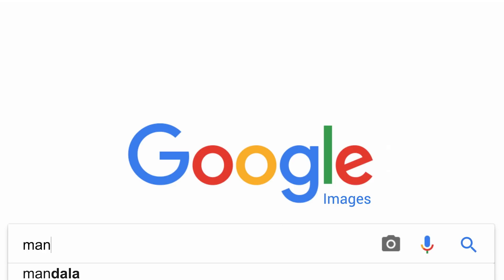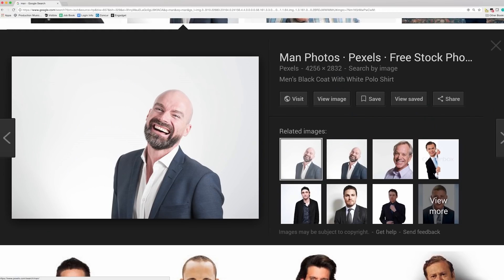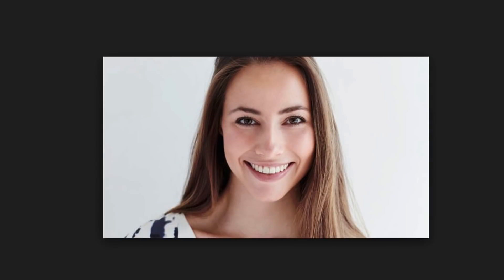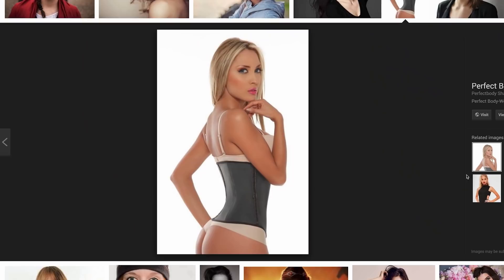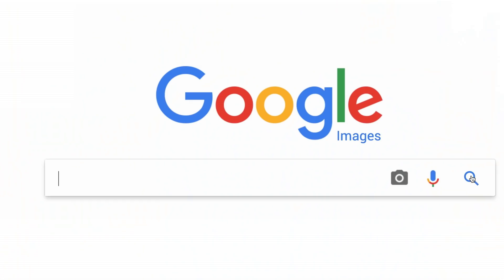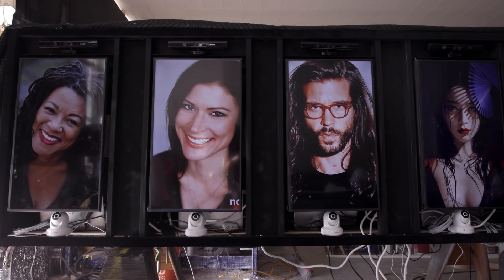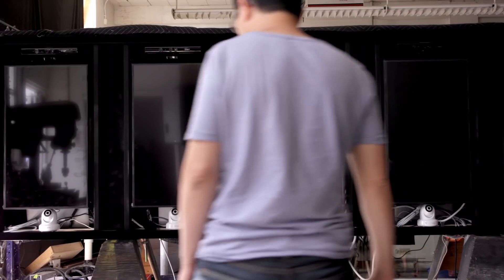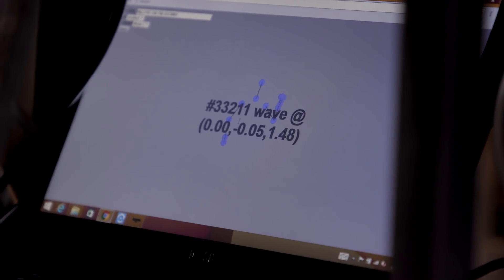Imagining how a computer would see you